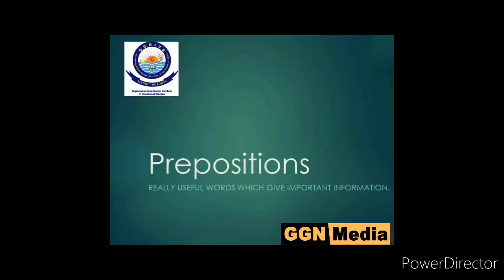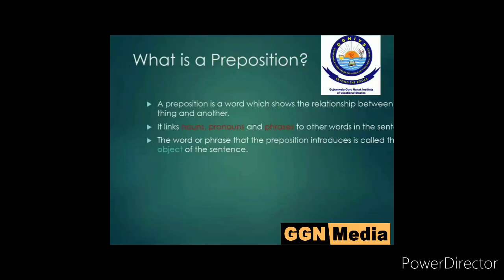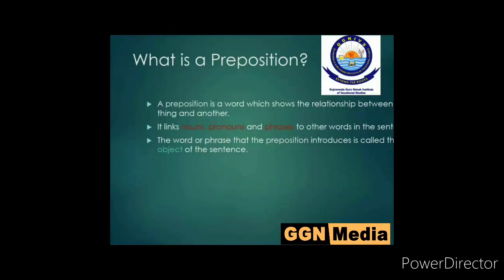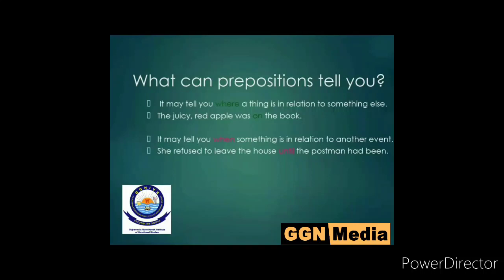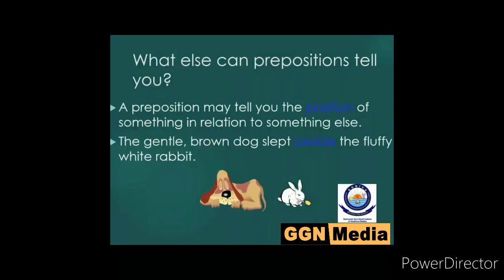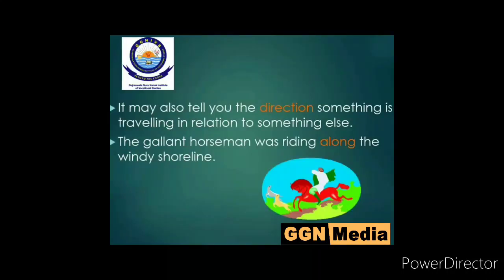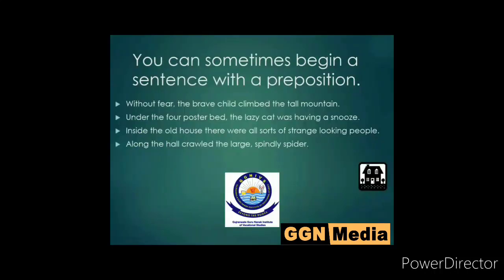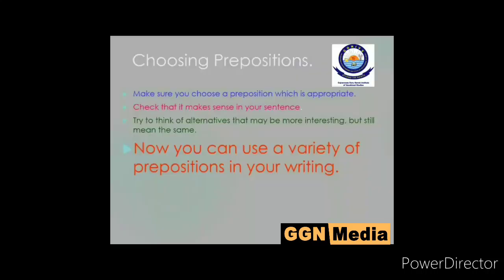Online lecture on Prepositions by Prof.Anchal Verma of GGNIVS.